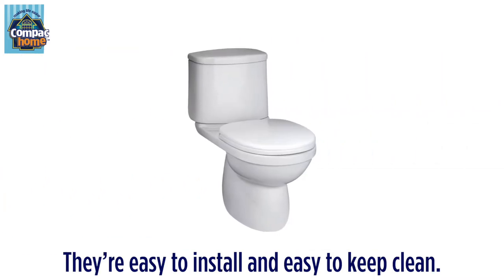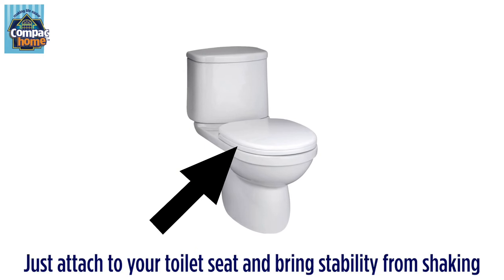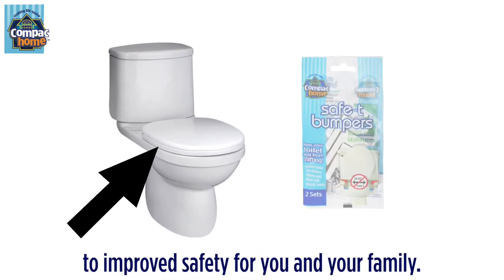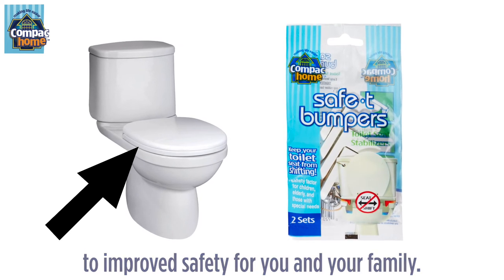Toilet Seat Stabilizers Keep Your Toilet Seat from Shifting | Toilet Seat Attachment | Compac Home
Amazon Information:

See Our Other Innovative Solutions on the Compac Home Amazon Storefront

See Our Full Line of Innovative Solutions on the Compac Industries